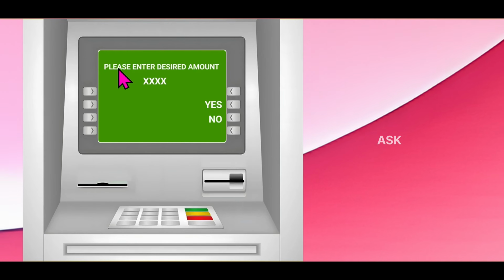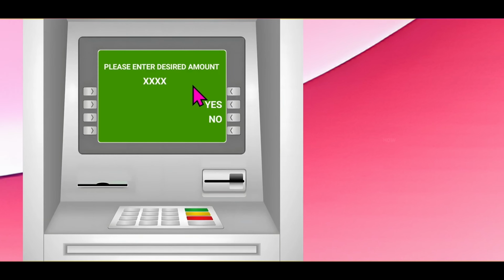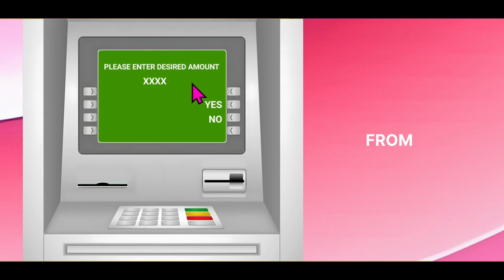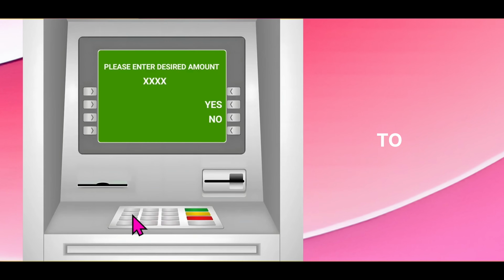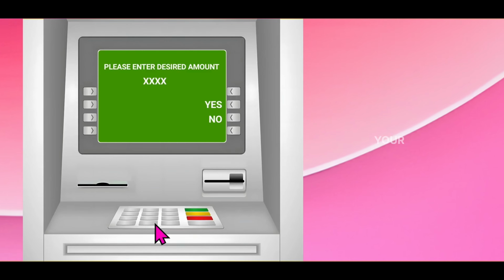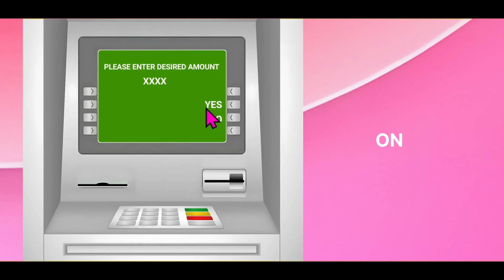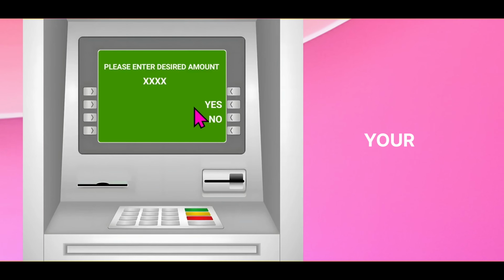how to withdraw money from landbank atm machine | paano mag withdraw sa atm landbank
Hey family,
Welcome to real education in this video we are going to learn about how to withdraw money from landbank atm machine.

I have created a simulation visual for this tutorial.

Queries solved:-
1) how to withdraw money from landbank atm machine
2) paano mag withdraw sa atm landbank
3) how to withdraw money from atm landbank Philippines
4) paano mag withdraw sa landbank atm